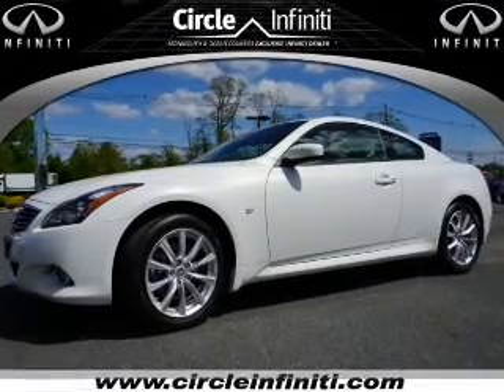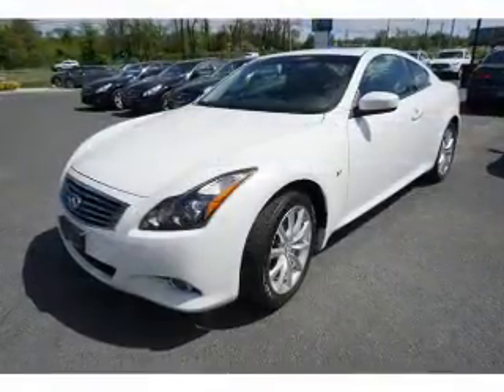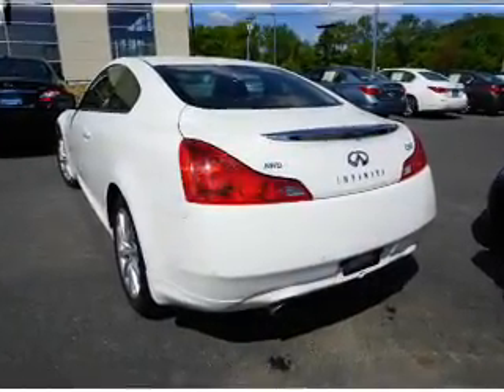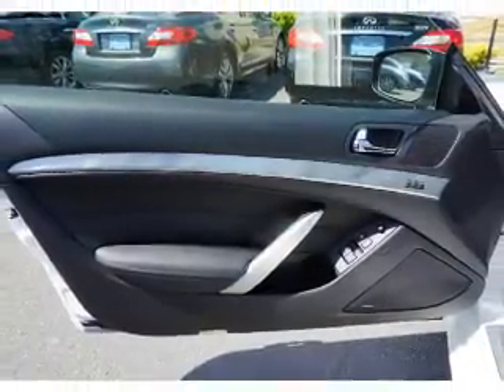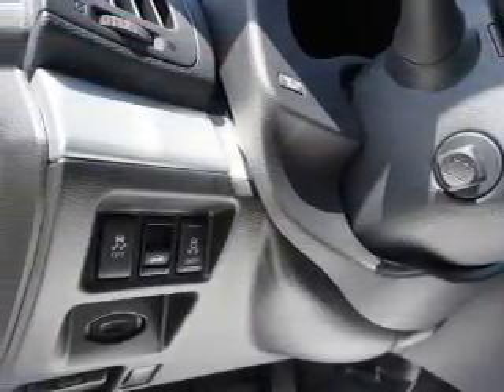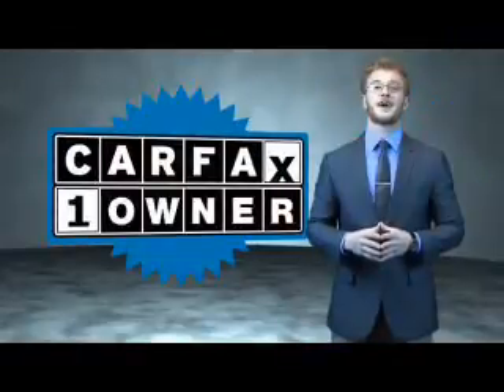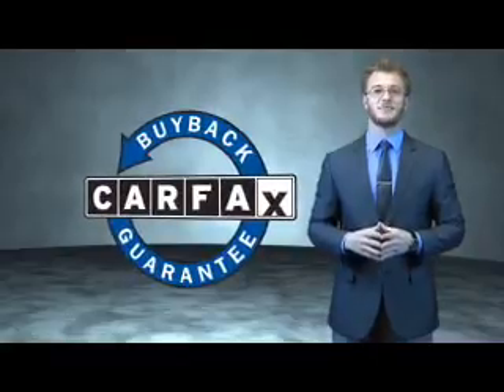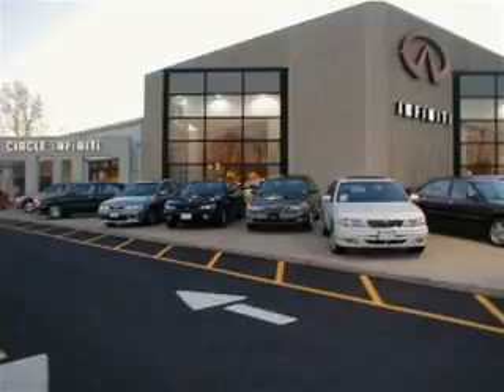2014 Infiniti Q60 Coupe 0891R - West Long Branch NJ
Year: 2014
Make: Infiniti
Model: Q60 Coupe
Trim: Premium
Engine: 3.7 liter 6 Cylindercylinder AWD
Transmission: 7-Speed Automatic
Color: White
Mileage: 4810
Address:
VIN:JN1CV6ELXEM131606